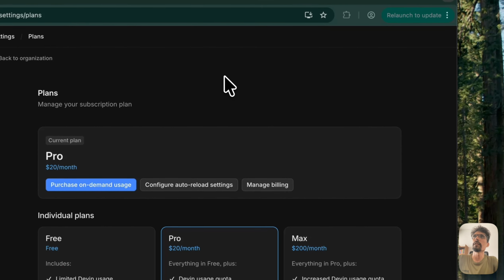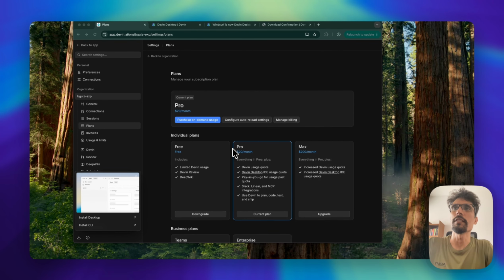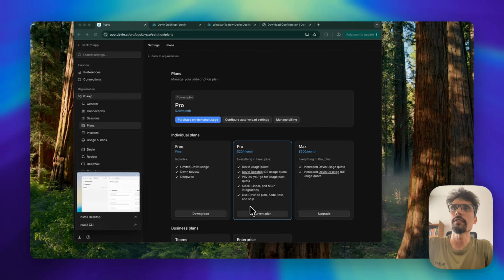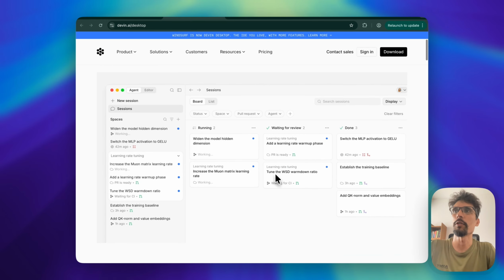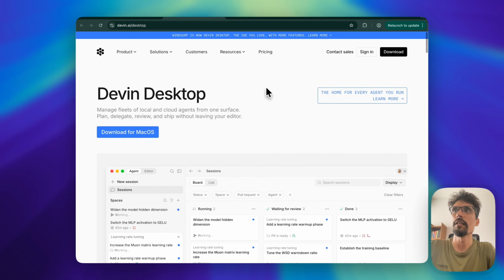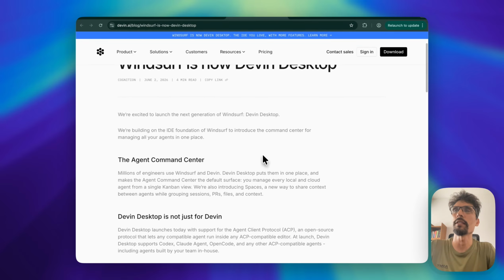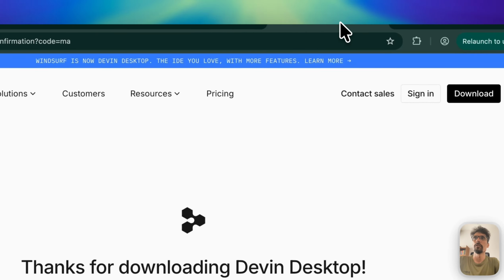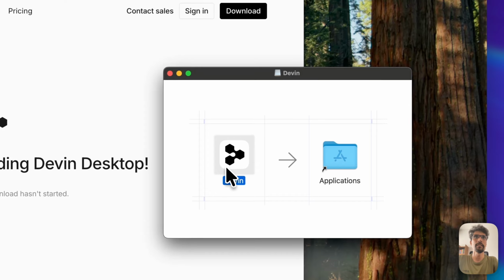Devin Desktop - Install and set up.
Devin Desktop has just launched today. Here's me installing it, and setting it up.